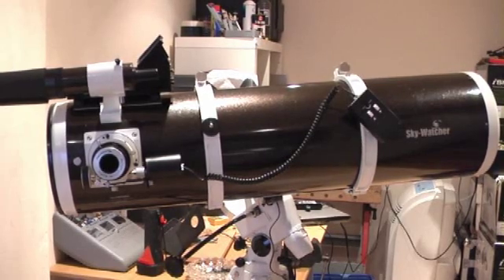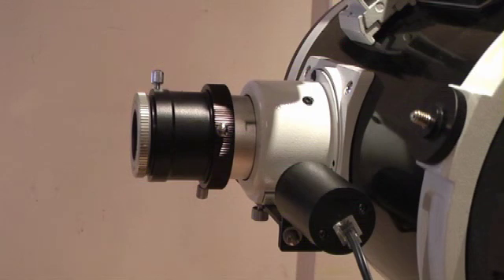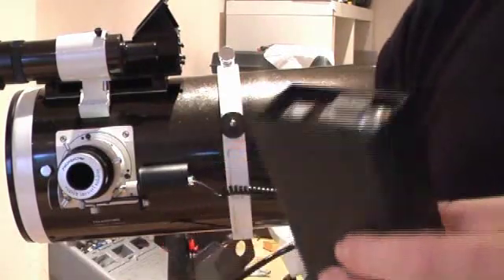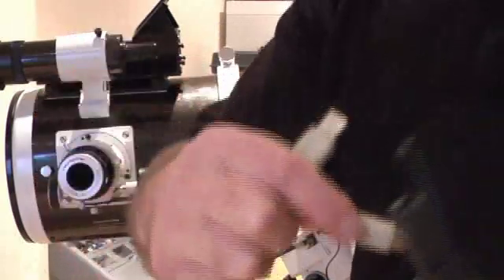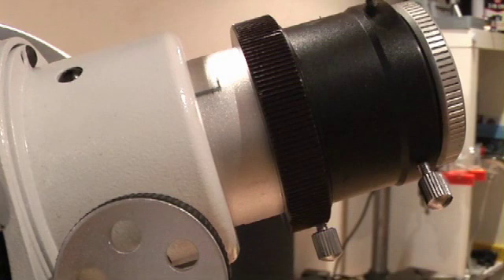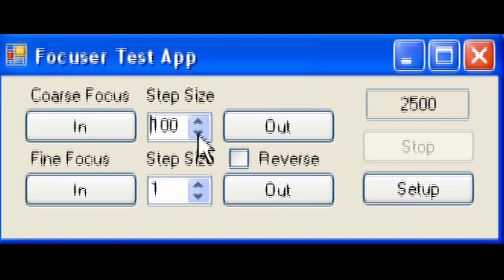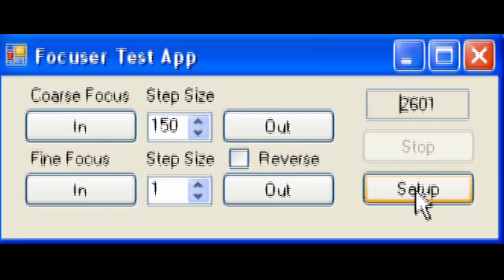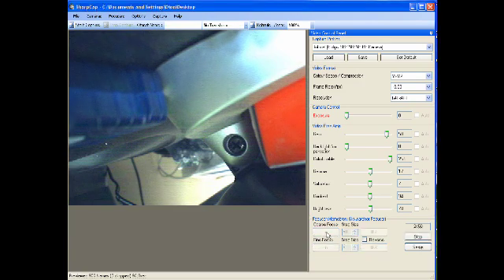USB Controlled Focuser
Demo of a prototype USB controlled focuser for telescopes